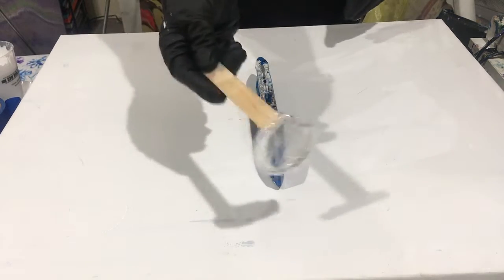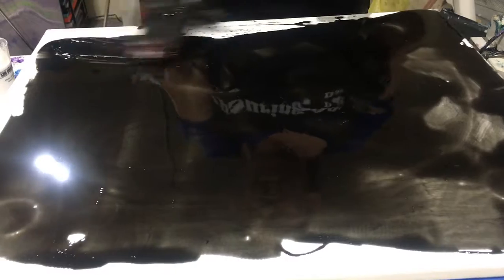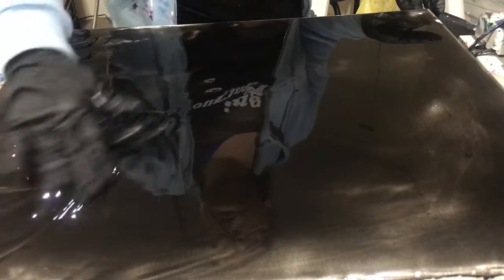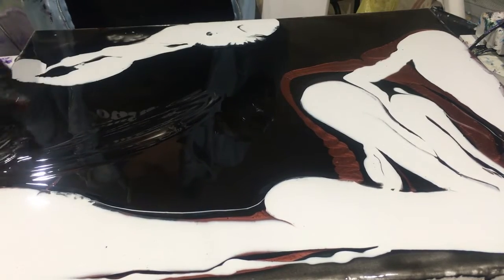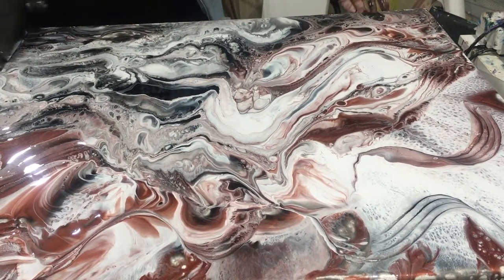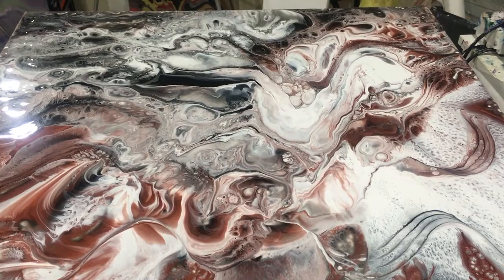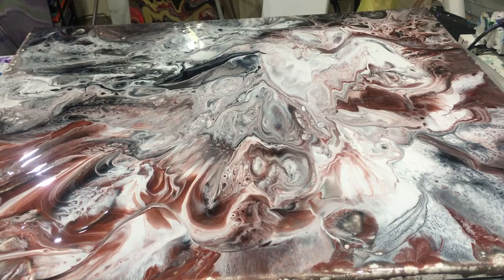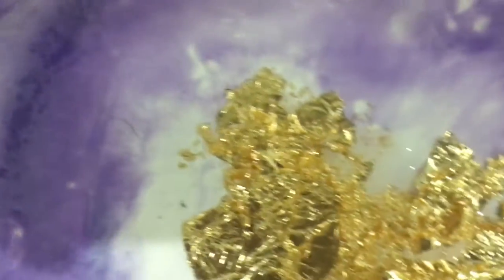Resin Pouring art (420).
Made this video yesterday. ❤️❤️

Goodmorning so happy to be back, missed you all lots.

Resin art using Colors Copper  by JR,
Paste by Stonecoat counter tops,
Base white coat and acrylic black easy flow by Golden.

Artresin.

Used Palette Knife and alcohol in white and black.
Canvas Measuring at 20"by 20".